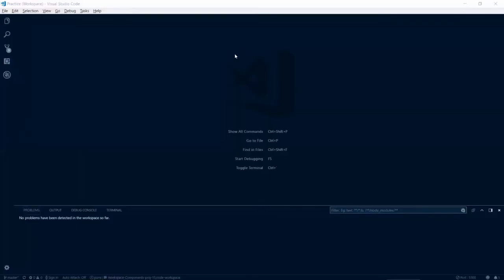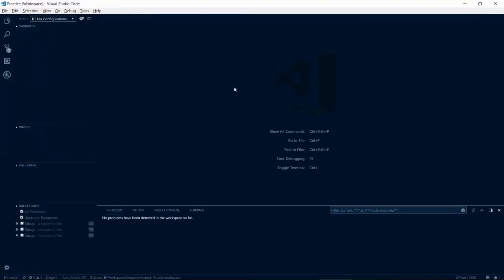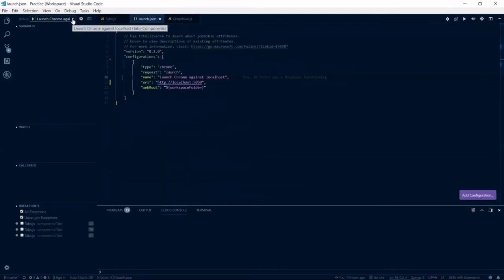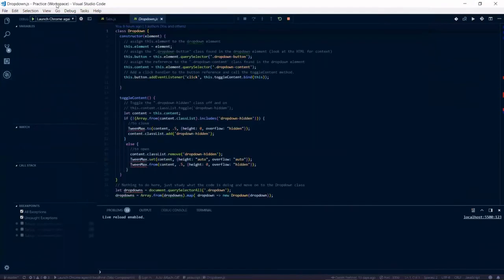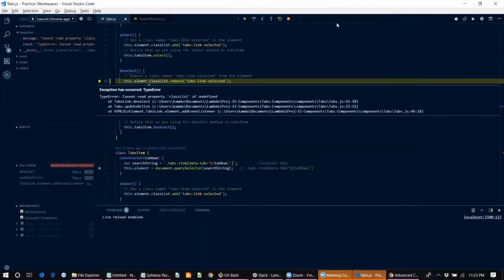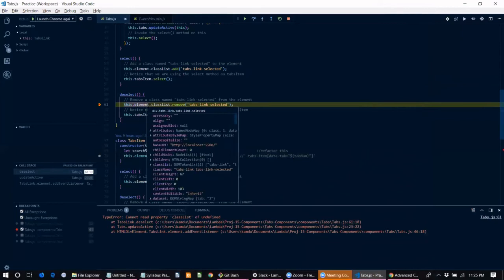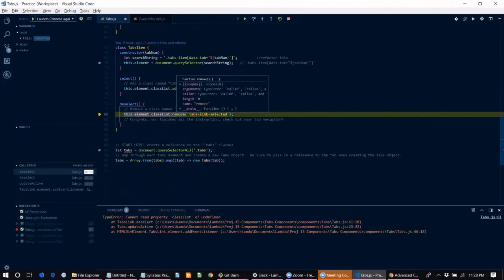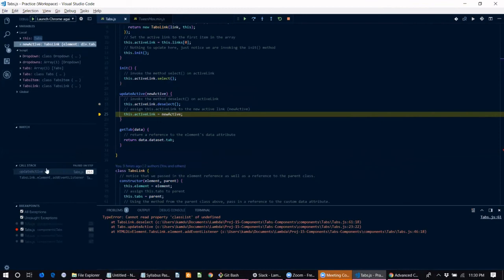VSCode Chrome Debugger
Goes over how to integrate Chrome Debugger with VSCode, plus basic usage discussion.